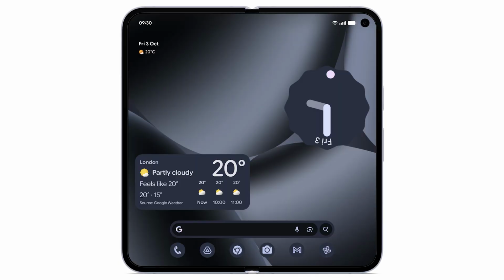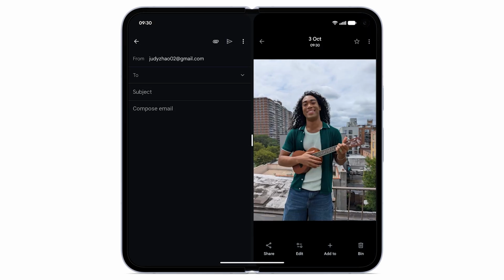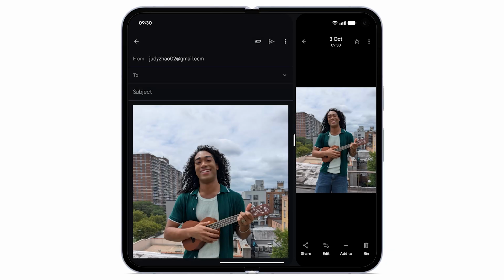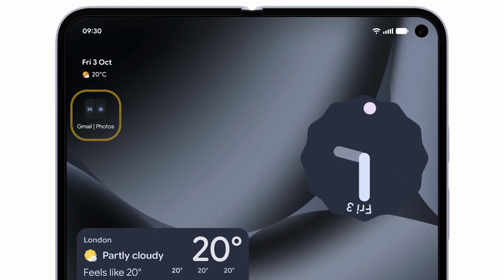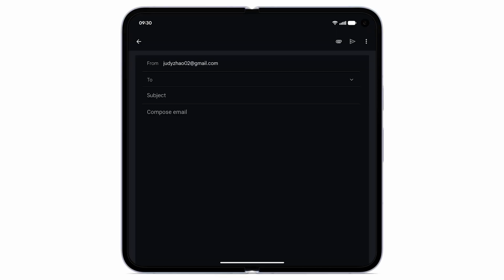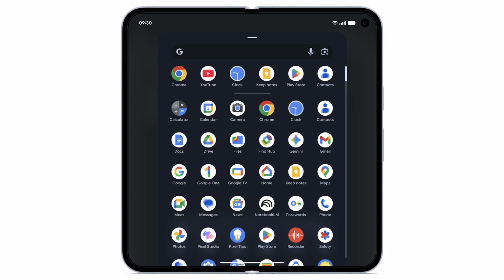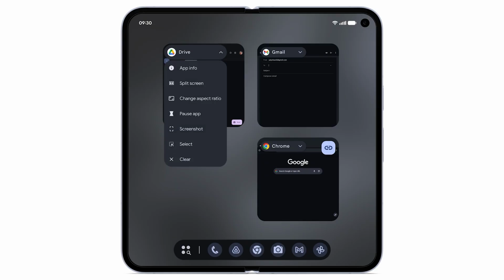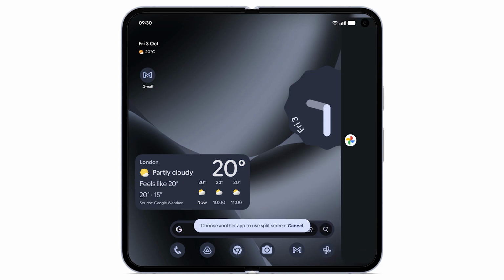Use Split Screen on your Pixel Fold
Use multiple apps at the same time on your Pixel Fold with Split Screen mode.

To learn more about how to use Split Screen on your Pixel Fold